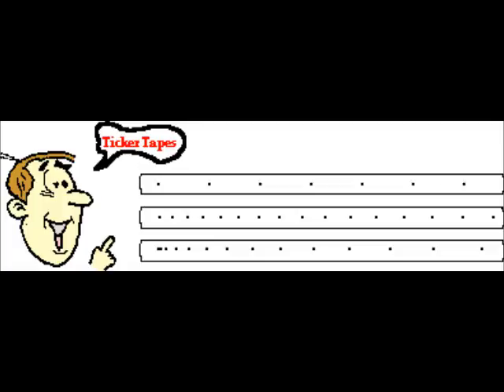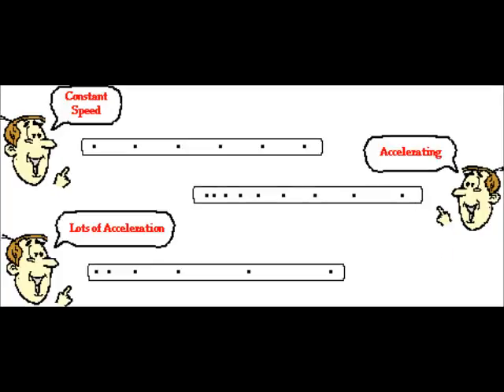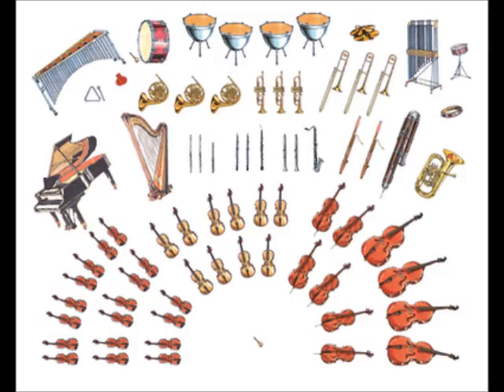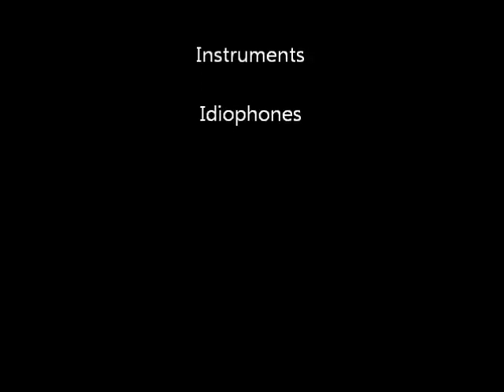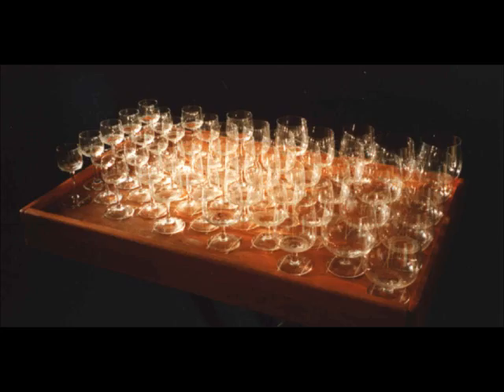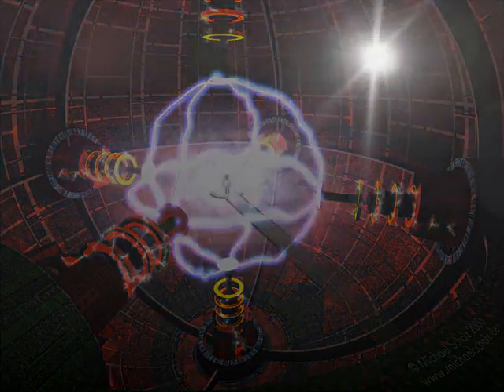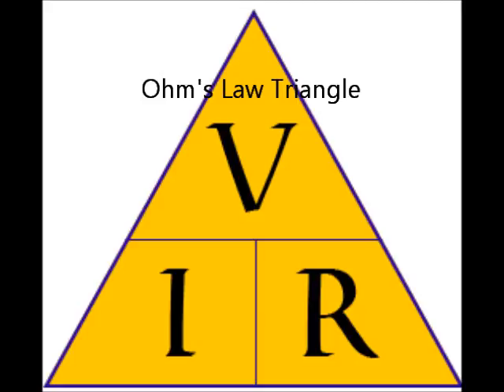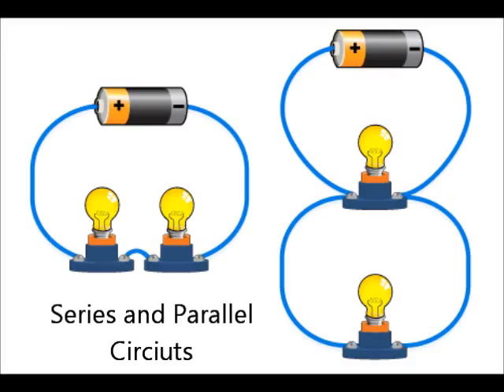Semesterly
Last thing for physics